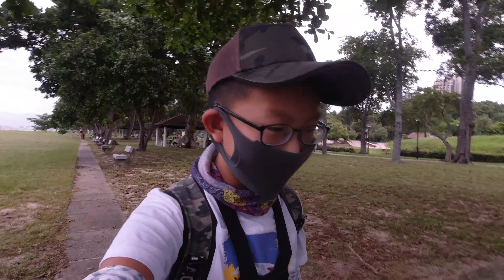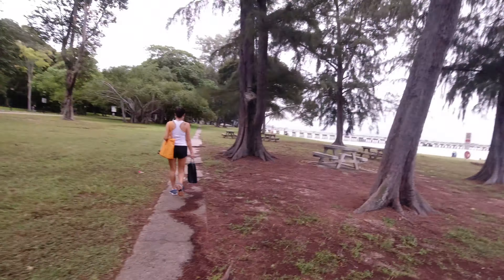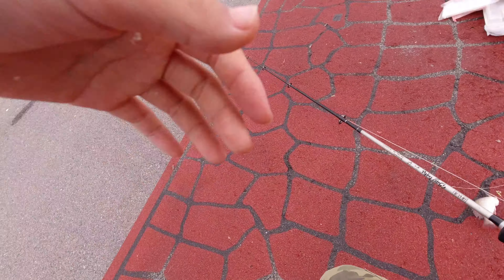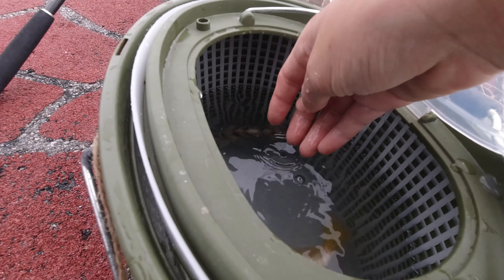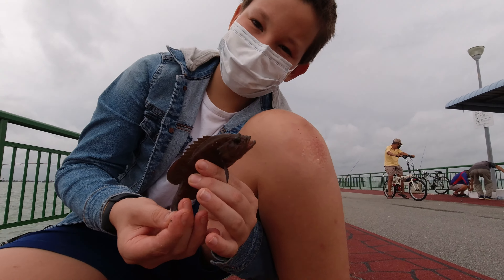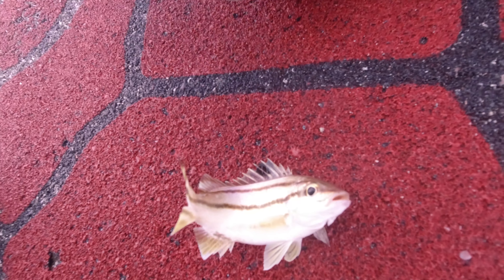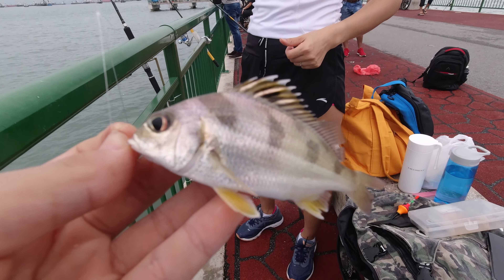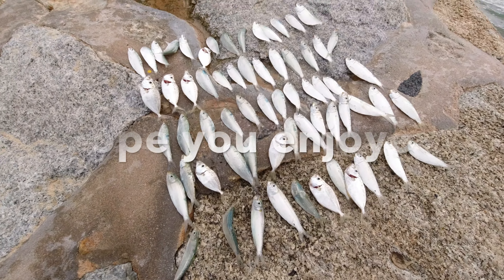Bedok Jetty: Multi species fishing S1Ep30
I fish at Bedok jetty after cb.